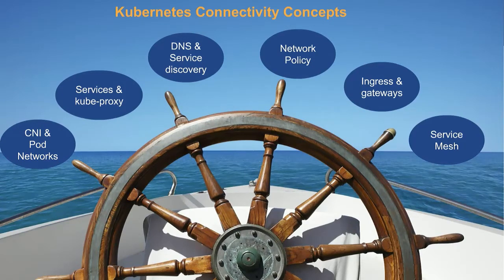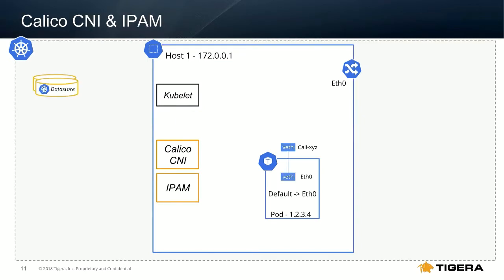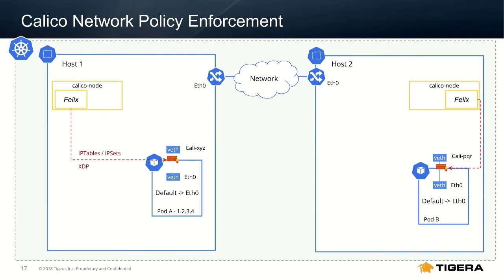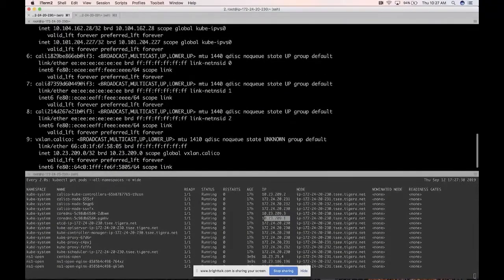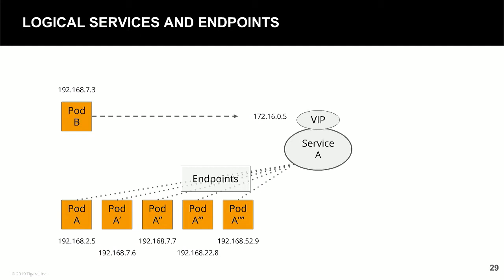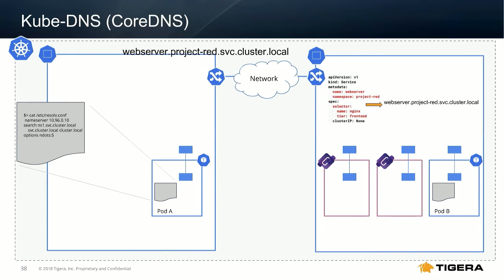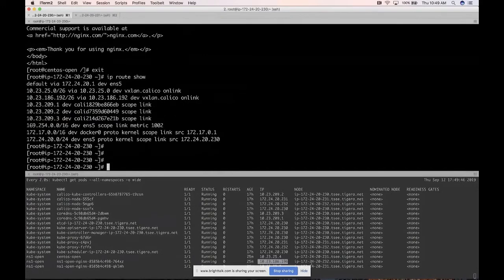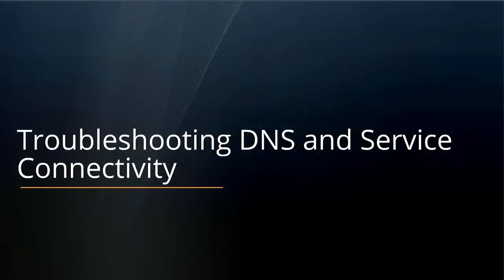Understanding & Troubleshooting Kubernetes Connectivity Issues